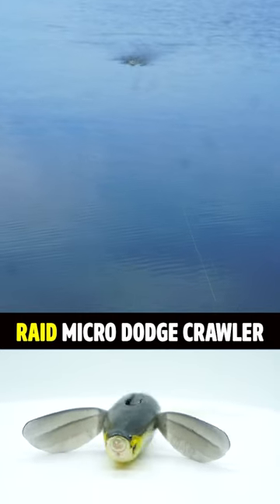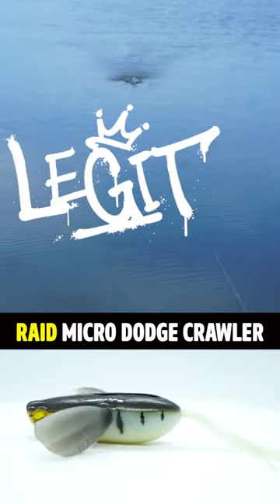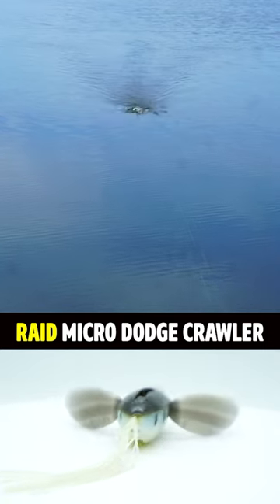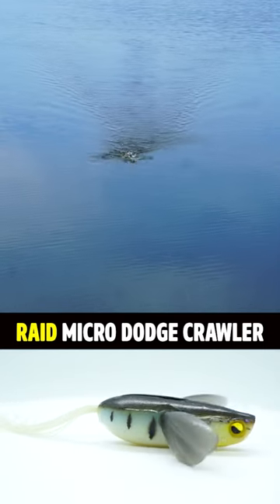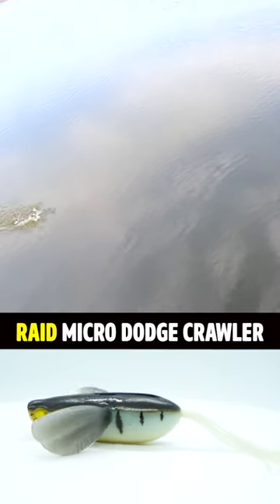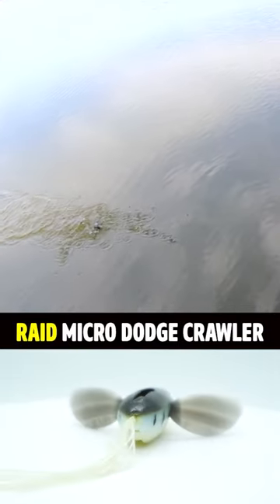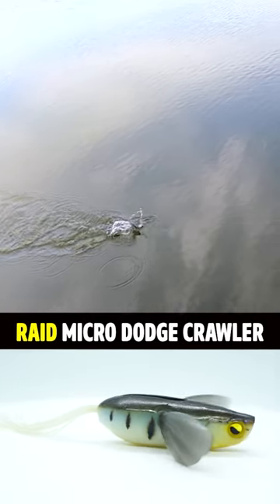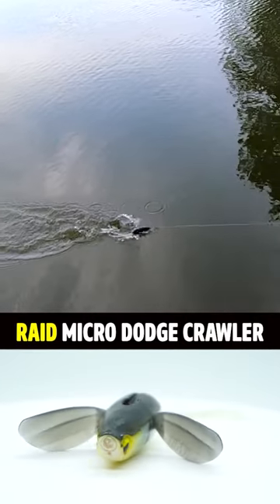Raid Japanese Micro Dodge BIG Topwater Crawler